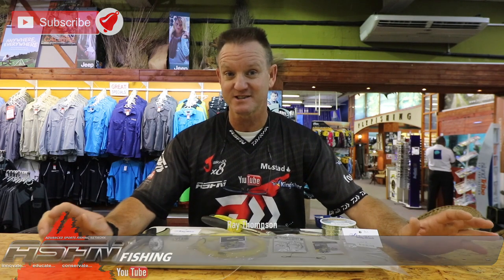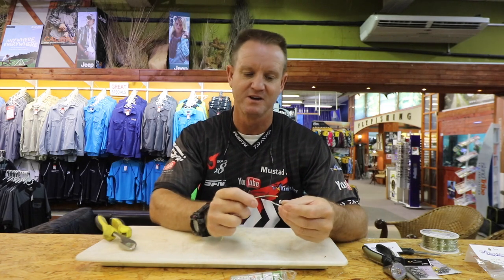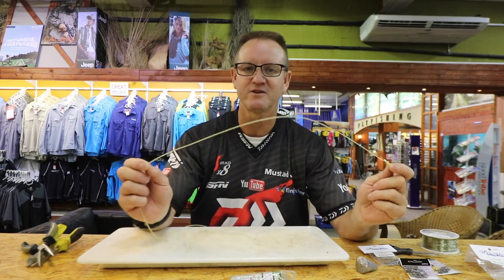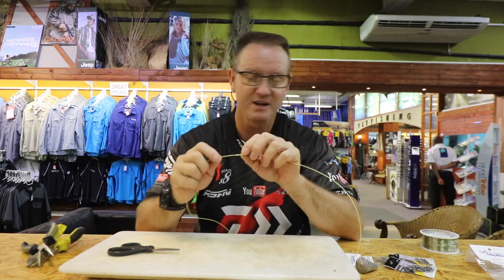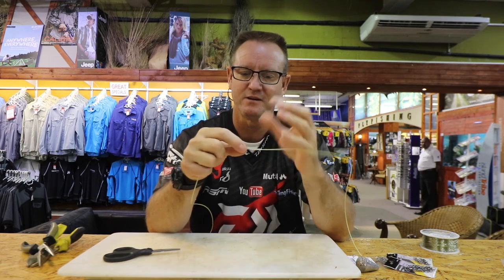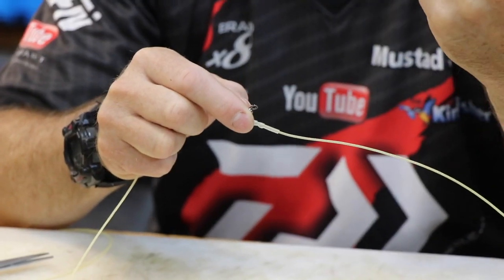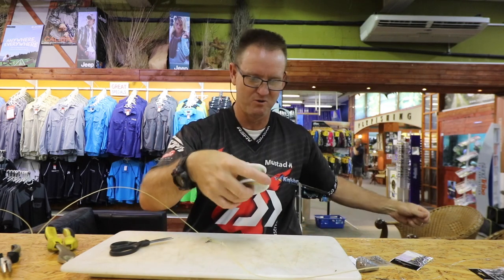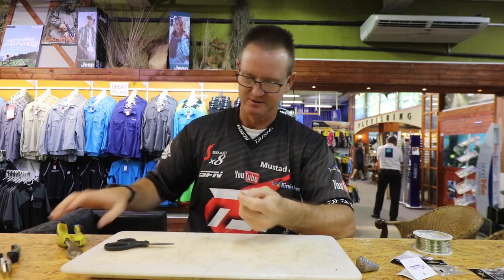Traces | Tennis Racket String Trace